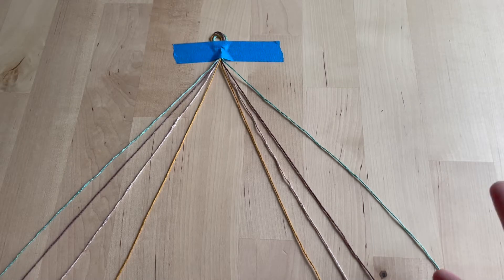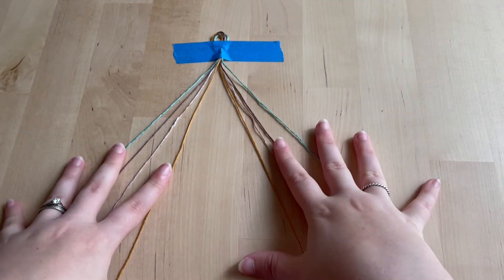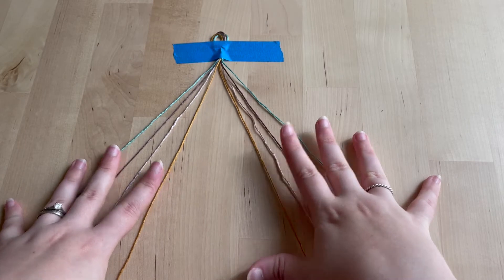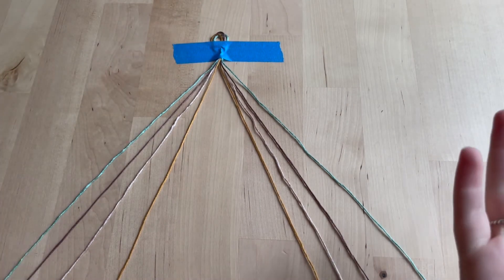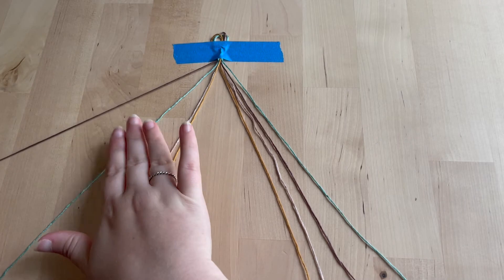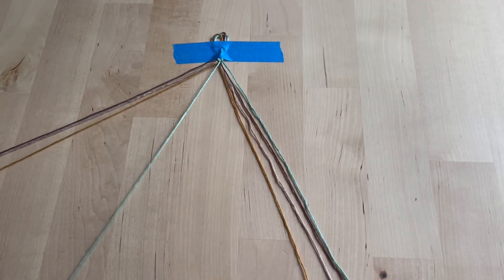How To Make a Chevron Friendship Bracelet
This friendship bracelet is part of the Power of The Full Moon Club for July's Buck Moon! It will also be used as the drawstring for the Buck Moon Spell Pouch pattern. Also making bracelets is fun!